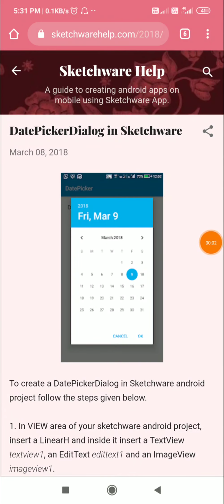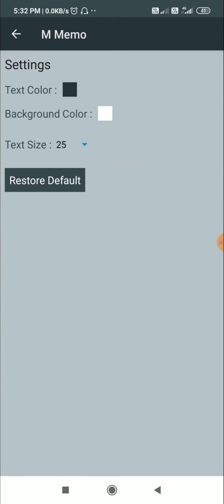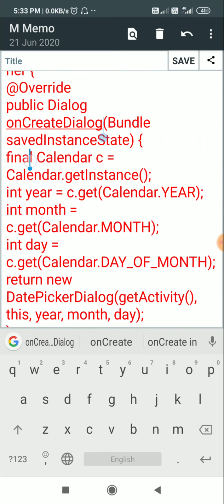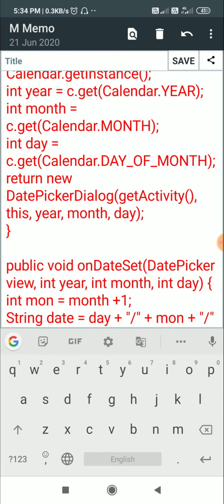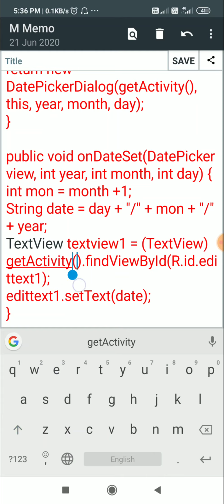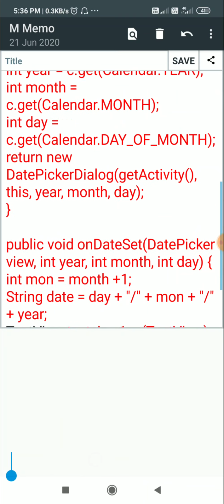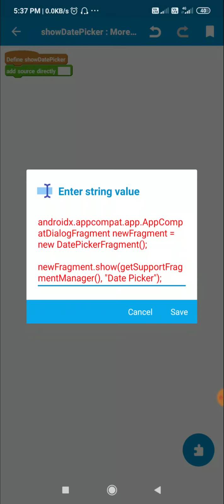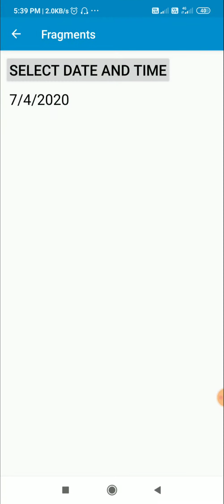DatePickerDialog in Sketchware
This video shows how to use DatePickerDialog in Sketchware.